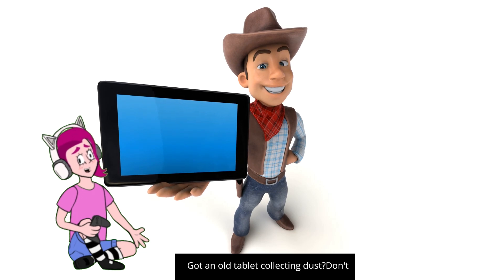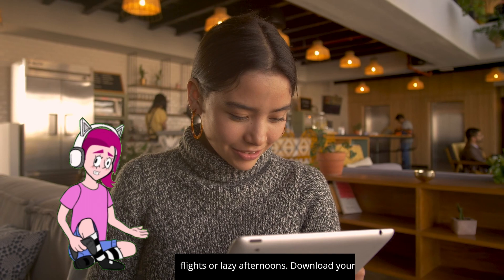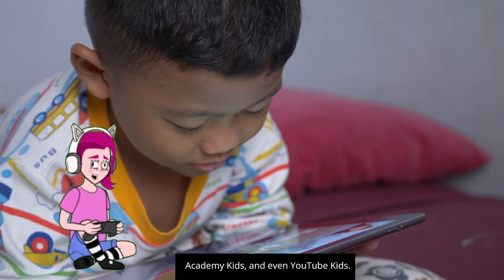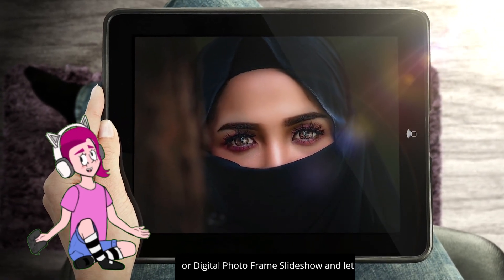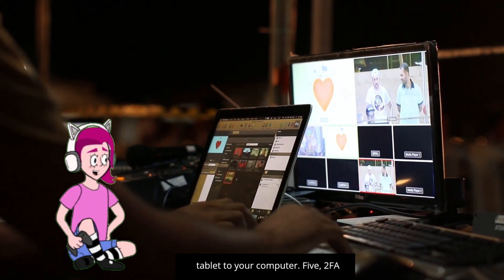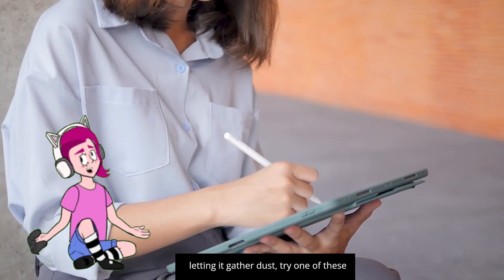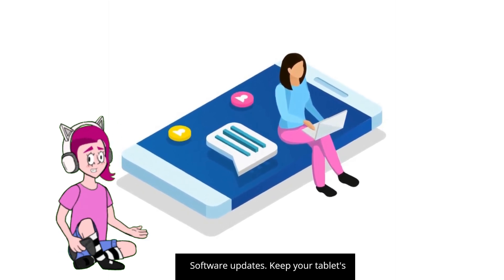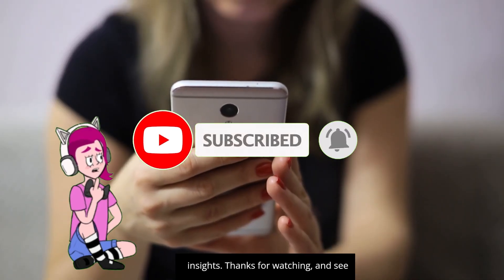Revive Your Old Tablet! 5 Ways to Breathe New Life into It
Is your old tablet just sitting around, collecting dust? Don't let it go to waste! In this video, we share **5 effective ways to breathe new life into your ageing Android or Apple device**. Whether it's speeding up performance, optimizing battery life, or enhancing its functionality, we've got you covered.

Learn how to:
1. Update your tablet's operating system for the latest features.
2. Clear out unnecessary apps and files to free up storage.
3. Replace the battery for improved longevity.
4. Install lightweight apps that run smoothly on older hardware.
5. Explore alternative operating systems for a fresh experience.

Say goodbye to your outdated device and hello to a revitalized tablet! Watch now to unlock its full potential and save money by making the most out of your tech.